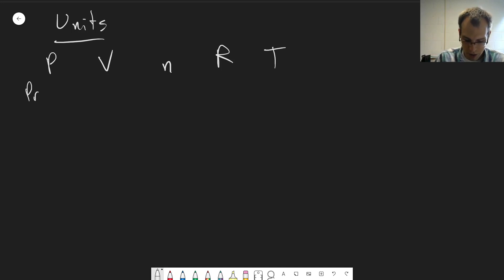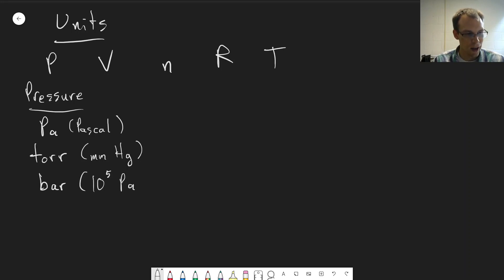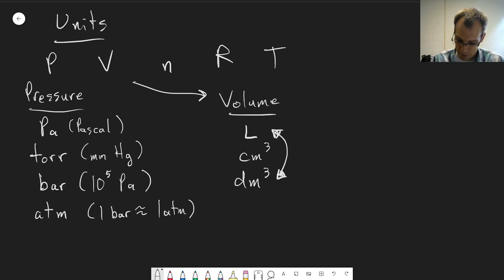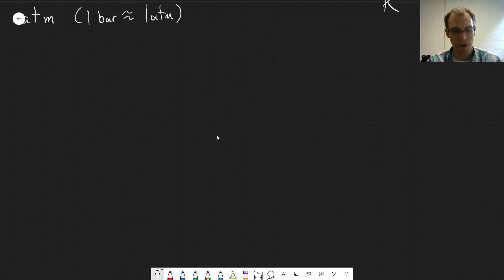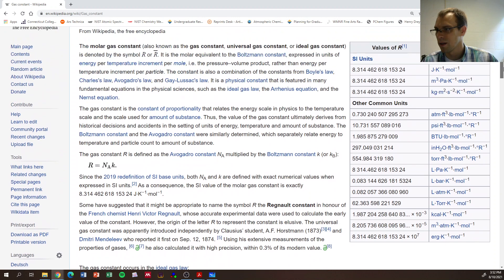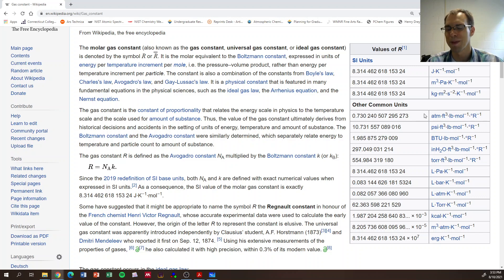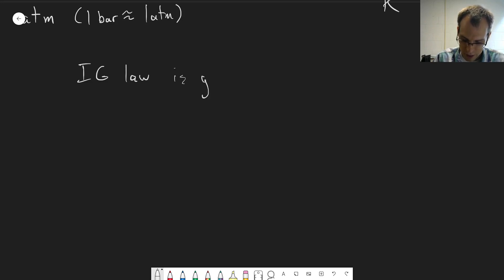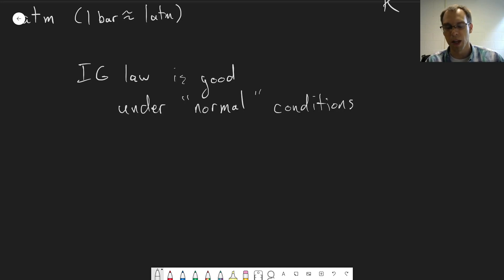Chapter 16: Units for Ideal Gas Law | CHM 307 | 004